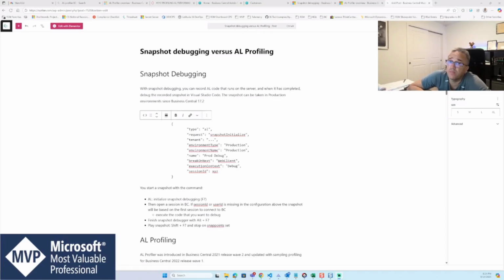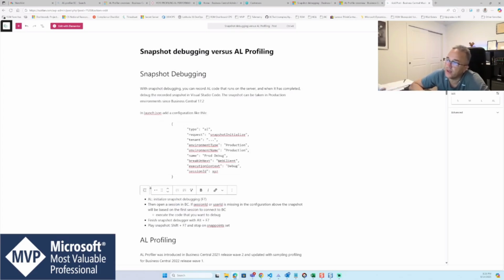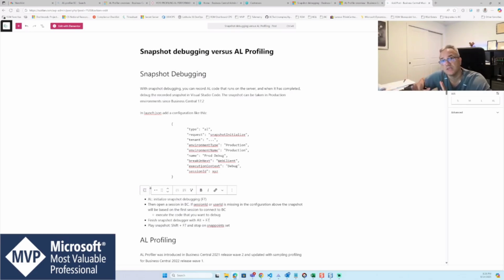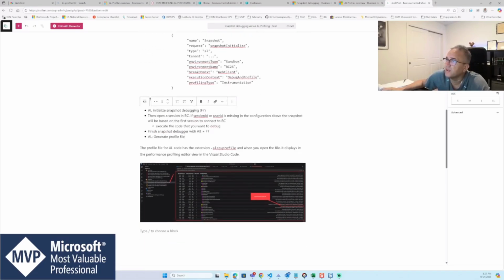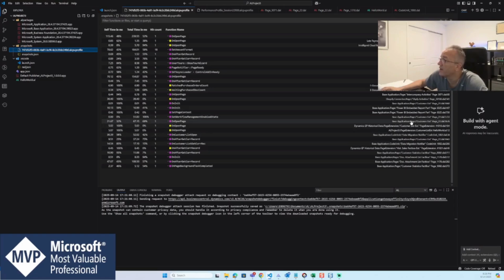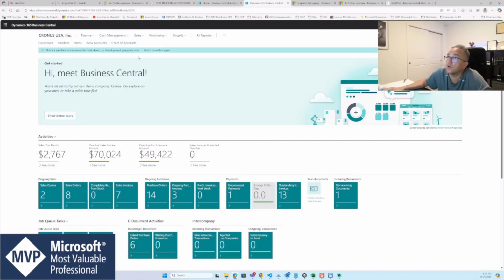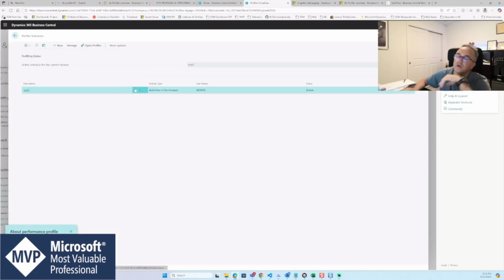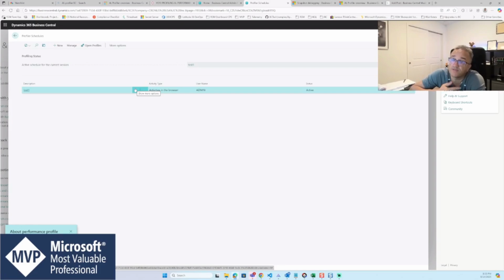Snapshot Debugging vs AL Profiler in Business Central — When to Use Each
Two powerful debugging tools. One catches bugs. The other catches performance issues.

If you're doing AL development in Business Central, you've probably wondered when to use Snapshot Debugging versus the AL Profiler — and what makes them fundamentally different.

In this video, I break down both concepts side by side so you know exactly which tool to reach for and why.

⏱️ Timestamps:
0:00 - Introduction
0:06 - Two closely related AL development concepts
0:15 - What is Snapshot Debugging?
0:17 - What is AL Profiling?

👇 Drop a comment: Which one do you use more often in your daily BC development?